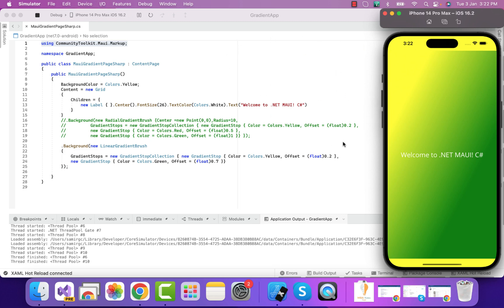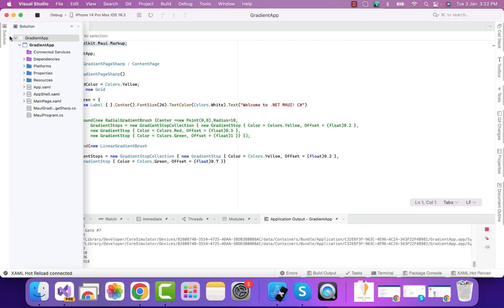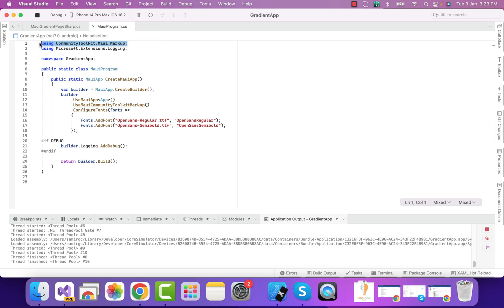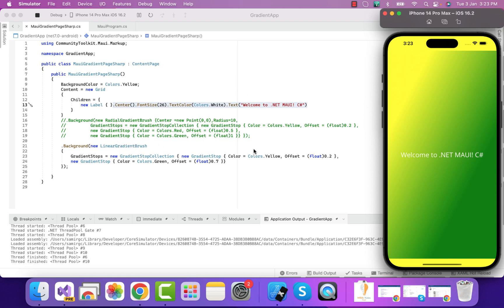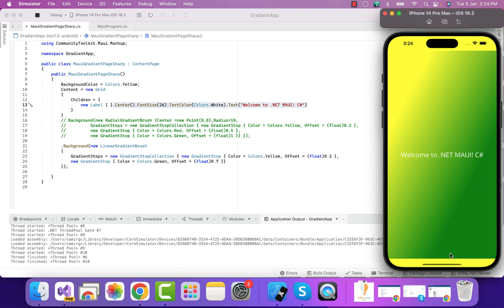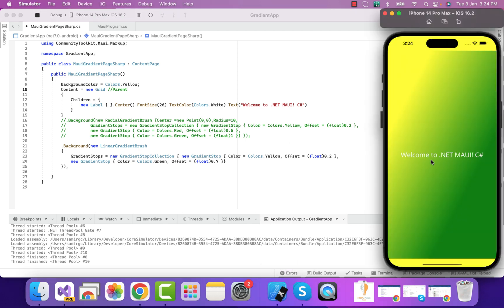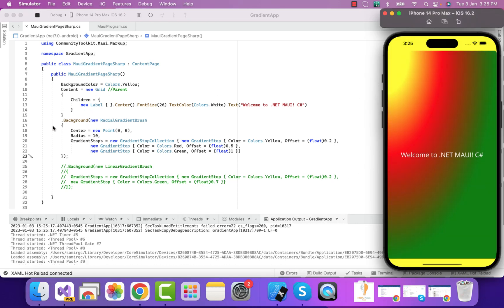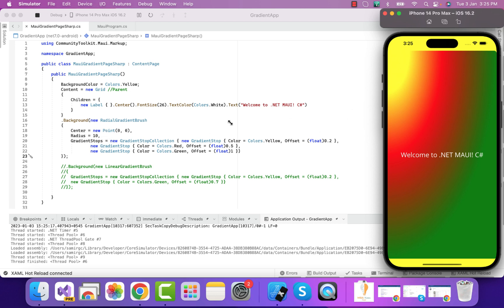Dotnet MAUI Gradient in C#